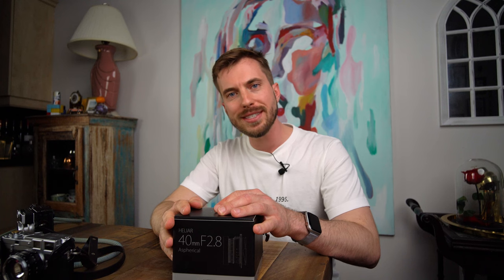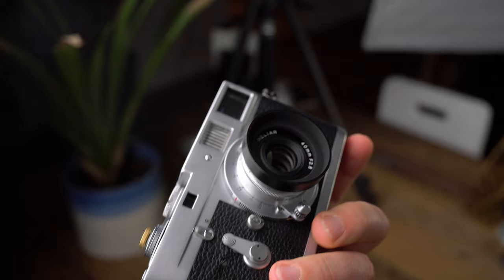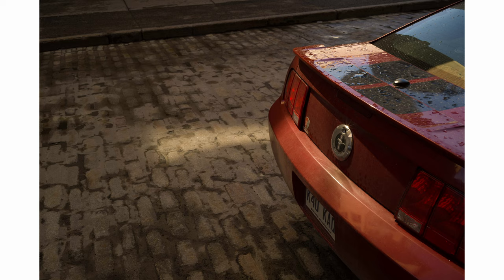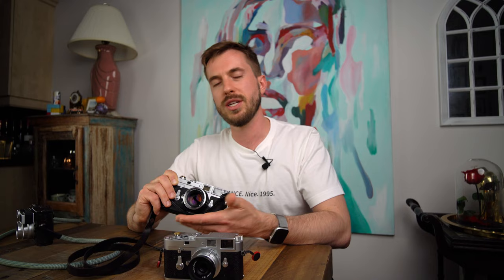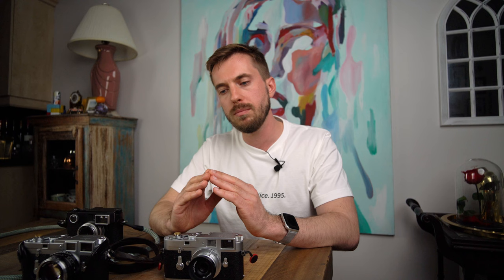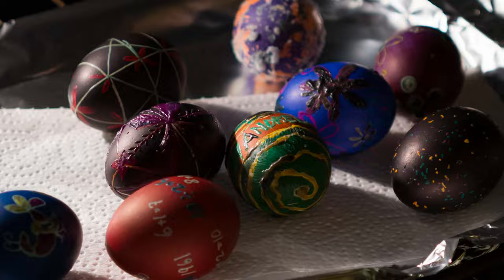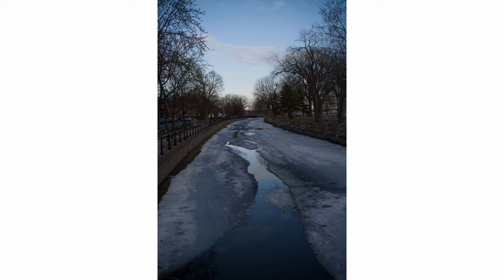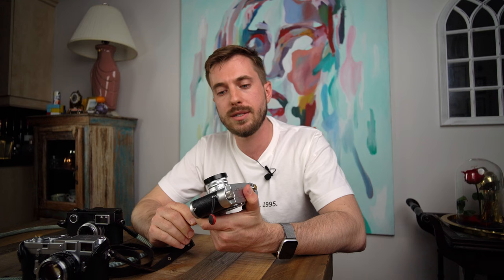Voigtlander 40mm f/2.8 Heliar-Review & Photos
Thank you for lending me this little fella .

My thoughts and photos with the tiny but mighty Voigtlander Heliar 40mm f/2.8 for L39 and VM Leica mounts. A detailed review and comparison with the 40 1.4 Nokton and Leica 35 f2.8 Summaron. Photos taken on my two favorite C41 films: Ilford XP2 Super 400 and Kodak Pro Image 100 mounted on my Leica M2 of course digital photos taken with the M10

00:00 intro
02:03 Build Quality
05:00 Framing for 40mm
05:14 Sunstars
7:00 Comparison: 40 1.4 Nokton & 35 2.8 Summaron
10:00 Summaron vs Heliar on Film
12:00 user experience and image quality
15:50 Final thoughts